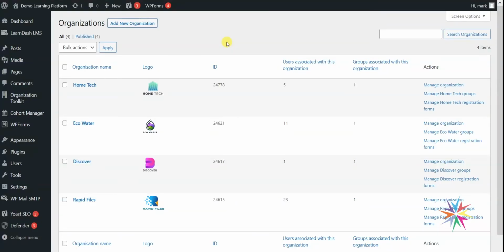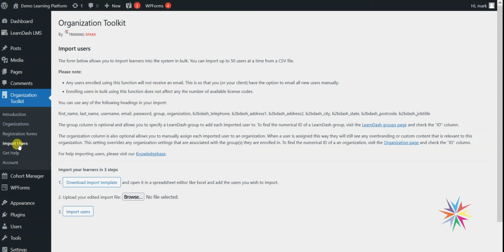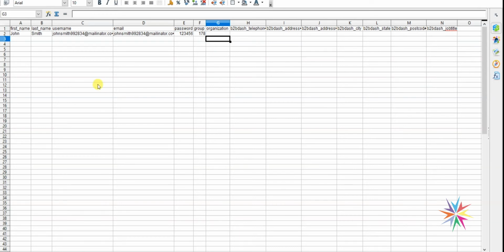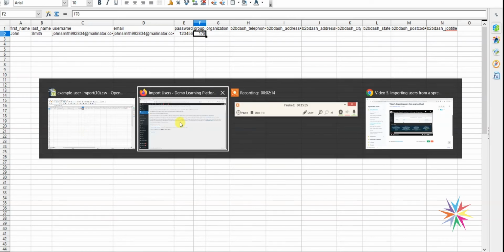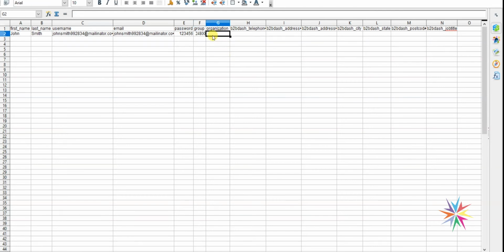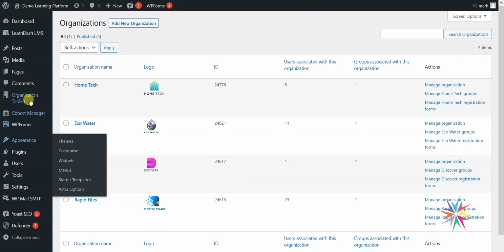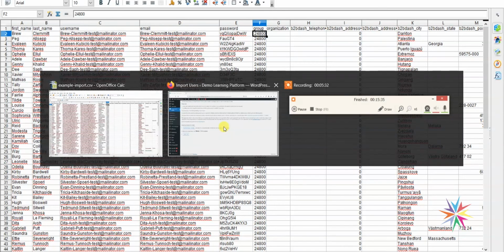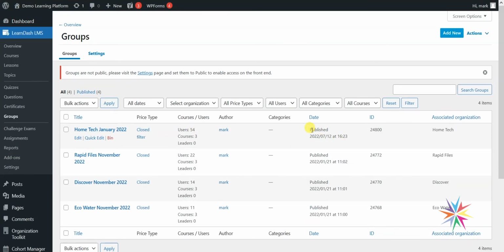Organization Toolkit for LearnDash - Walkthrough #5: Importing users from a spreadsheet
The Organization Toolkit for LearnDash is a WordPress plugin to deliver online courses to your clients in LearnDash.

This video walks you through importing users from a spreadsheet in the Organization Toolkit (v1.2).